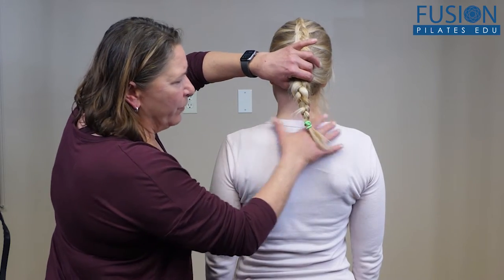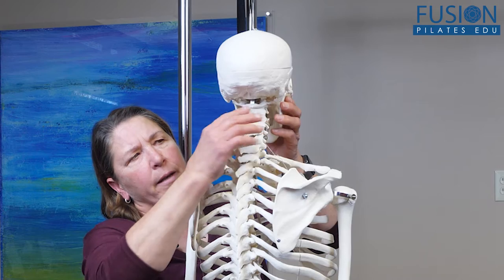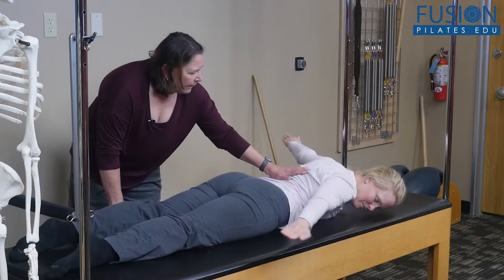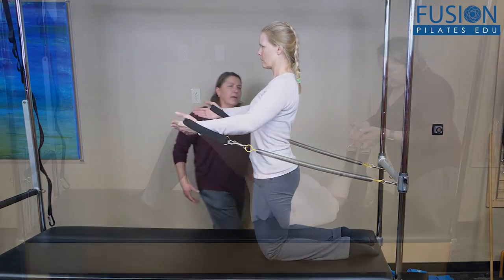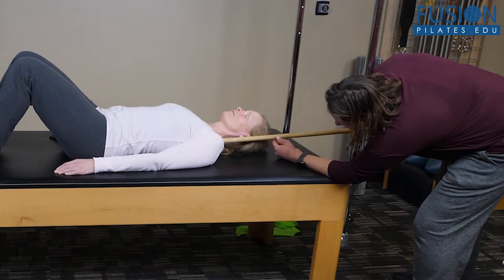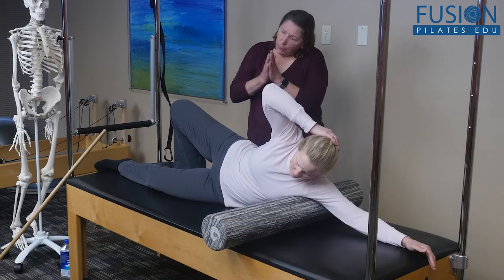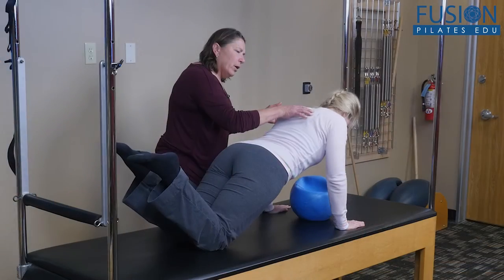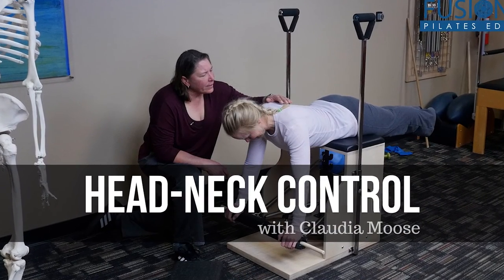Head-Neck Control by Claudia Moose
In this informative online Pilates workshop, Claudia Moose explores head-neck control, its usage and definitions, how the ideal head-neck position relates to whole body function, and the application of appropriate head-neck alignment in a variety of positions and orientations.

Learn the relationship between the cranium and mandible, the synergy between muscles of the neck and upper spine, how the neck and scapula interact, and how the fascial and vestibular systems contribute to proper head-neck positioning. Exercises include both equipment and small props and are appropriate for clients of all levels who experience neck pain.